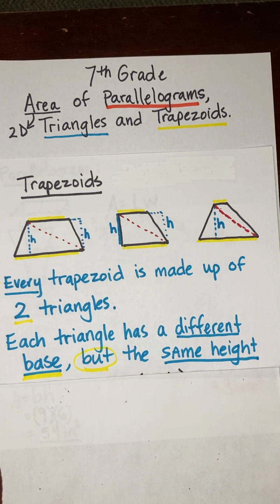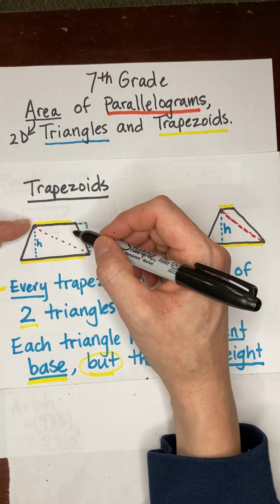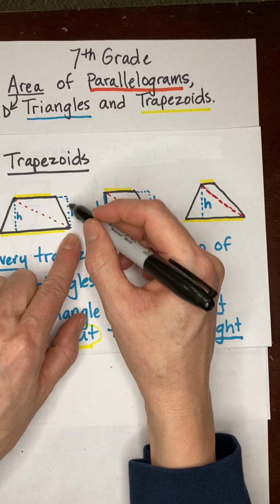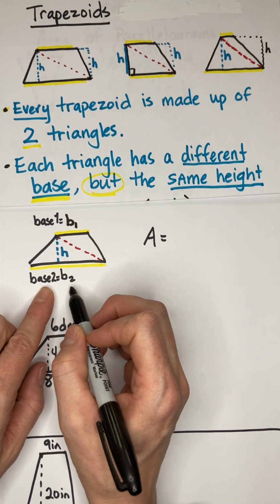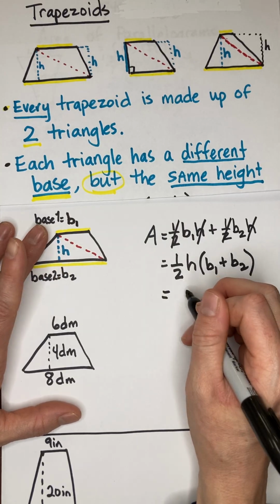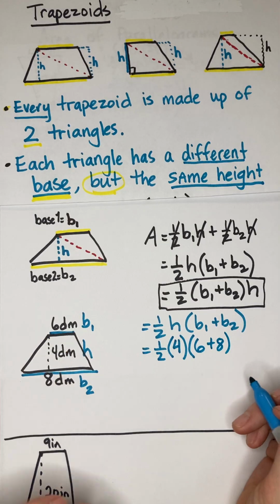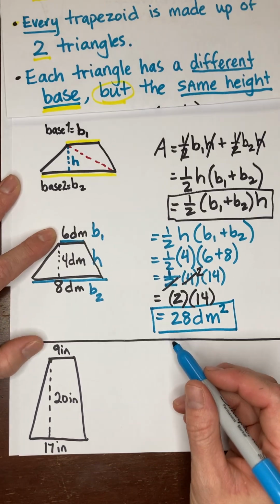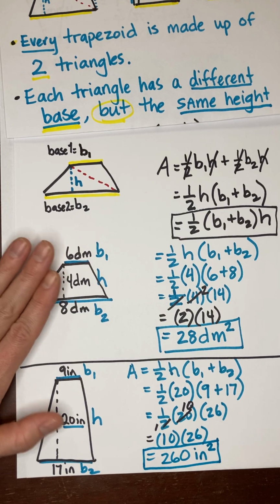7th Grade | Area of a Trapezoid